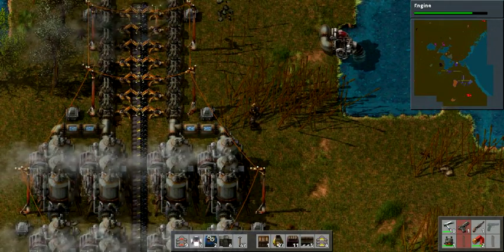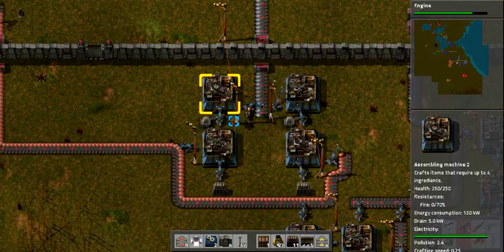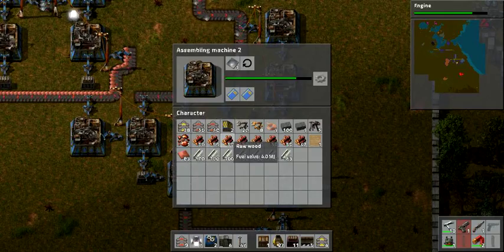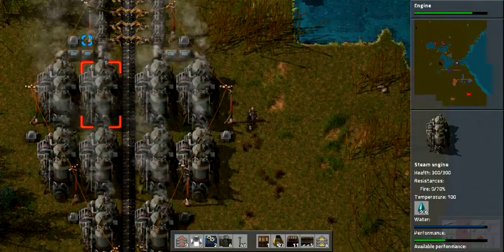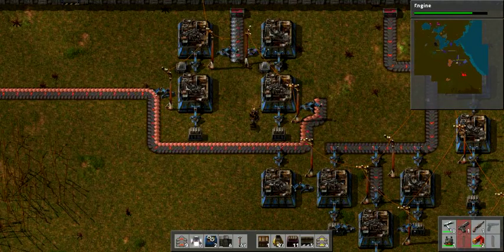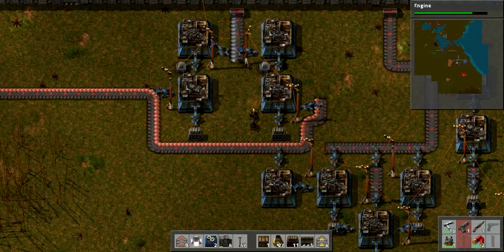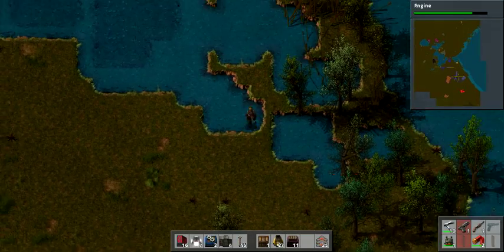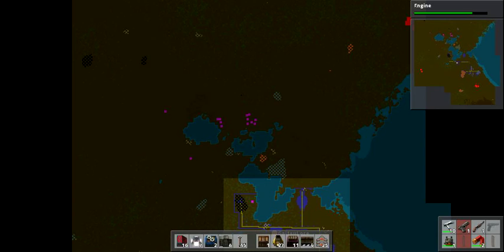Factorio - Mechanical Madness!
WOW! YOU BEEN BUSY GAITSU! .wait. what? You mind repeating that to me?